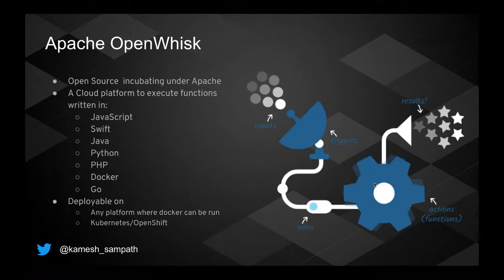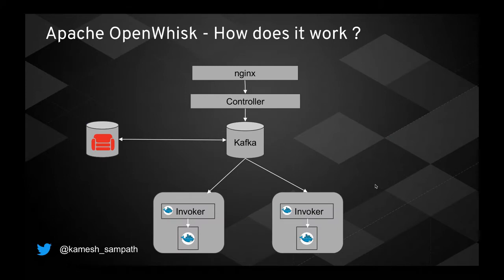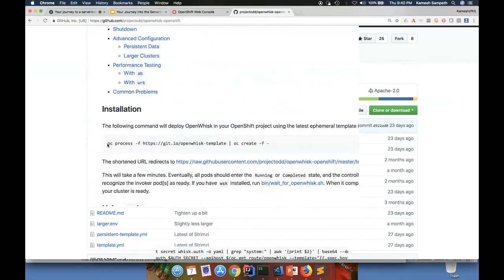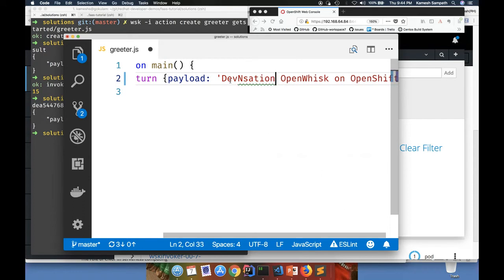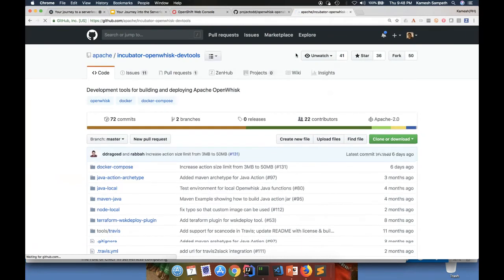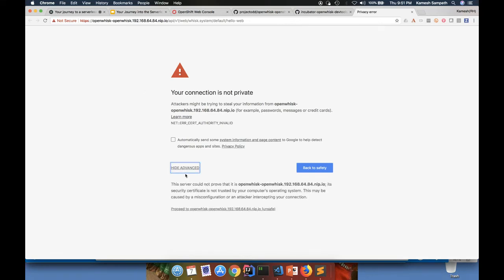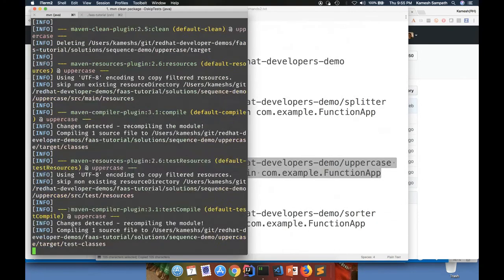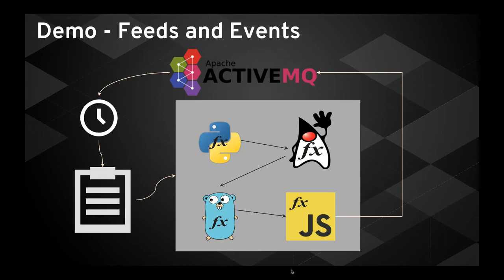An introduction to serverless | DevNation Tech Talk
In this tutorial, we will start to see "What is Serverless?" and what it means to you. Knowing that we will continue our journey to quickly deploy a serverless platform Apache OpenWhisk on Kubernetes.  Having platform ready we will then demystify  what should be your Java Programming model in the serverless world???.  Is this enough for me to build my serverless applications, the answer is !!!NO!!! , then what else is required, “TOOLS” , in the last part of this session we will stock check our inventory of tools that can make the serverless journey quick, easy and productive.